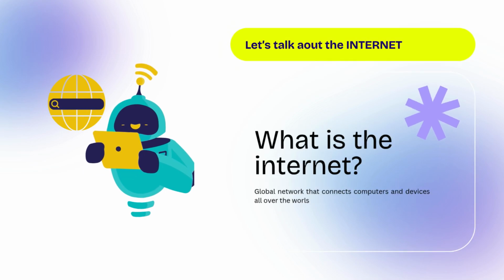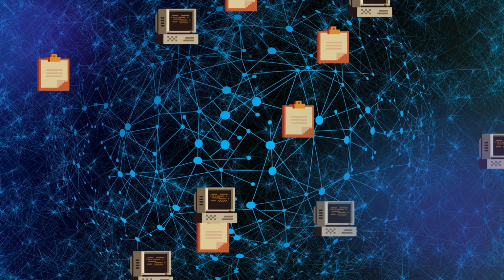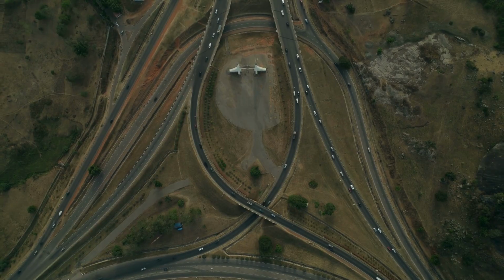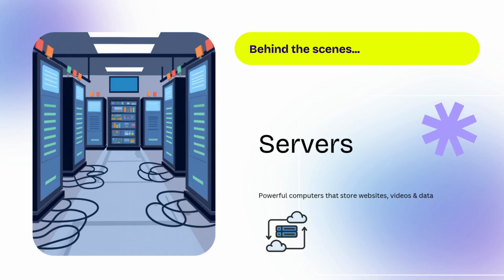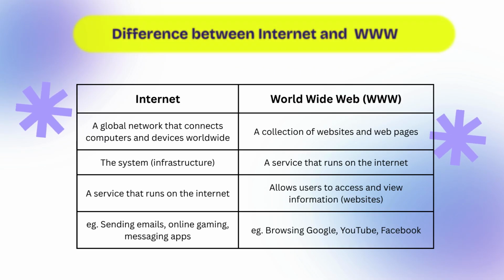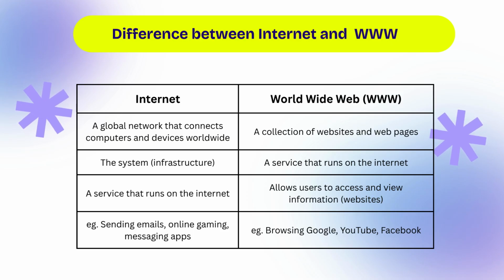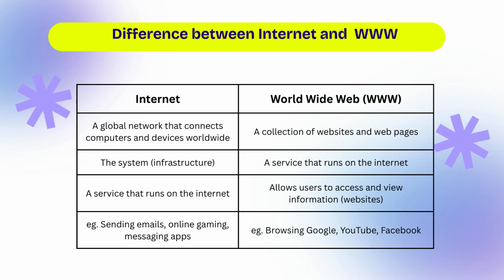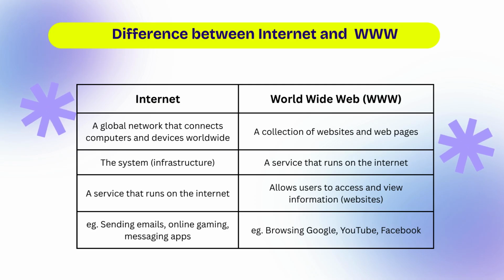What's the internet? The difference Between the Internet and WWW.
In this video, I have explained clearly what the internet is and the difference between it and the World Wide Web.
Why? Because a lot of beginners in Tech and even those in Tech face challenges when it comes to these terms.
This video solves that.